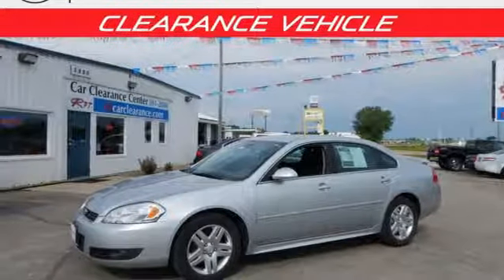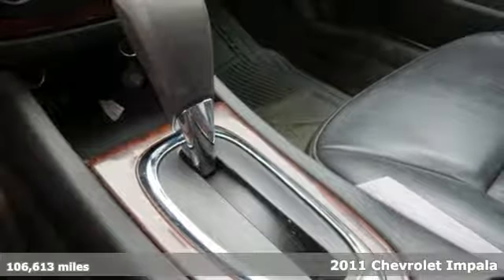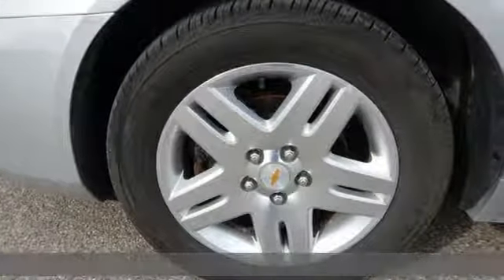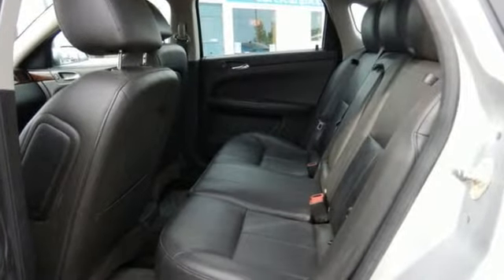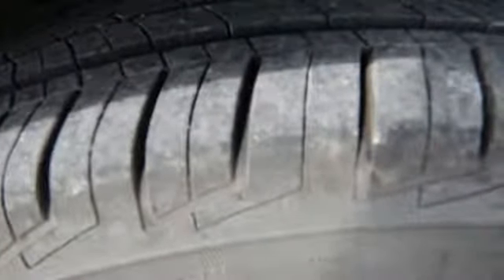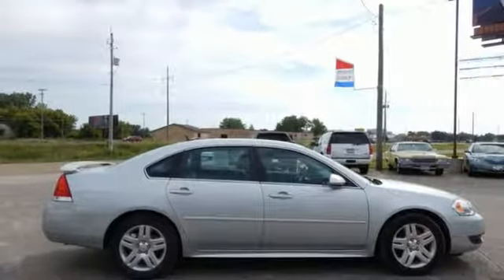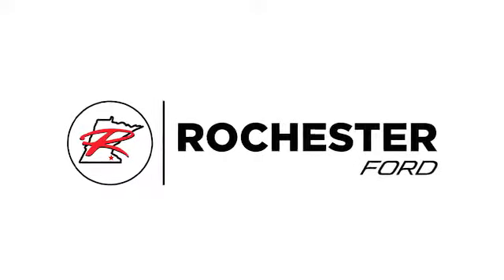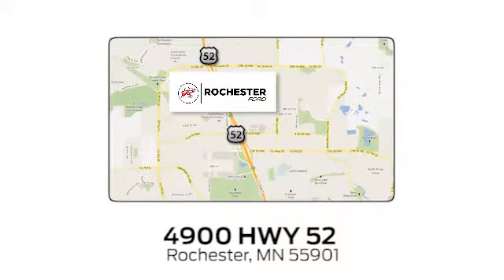Used 2011 Chevrolet Impala Rochester MN Winona, MN PA9006 - SOLD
Year: 2011
Make: Chevrolet
Model: Impala
Trim: LT
Engine: 3.5L V6 SFI Flex Fuel
Transmission: 4-Speed Automatic with Overdrive
Color: Silver
Interior: Ebony
Mileage: 106613
Stock #: PA9006
VIN: 2G1WB5EK8B1145184
2011 Chevrolet Impala LT Silver New Price! Local Trade, Leather, Cruise Control, ABS brakes, Alloy wheels, Power windows, Preferred Equipment Group 2FL, Remote keyless entry, Steering wheel mounted audio controls, Traction control. We look forward to earning your business!

Address:
4900 Highway 52 North